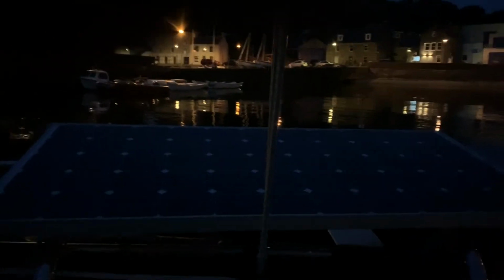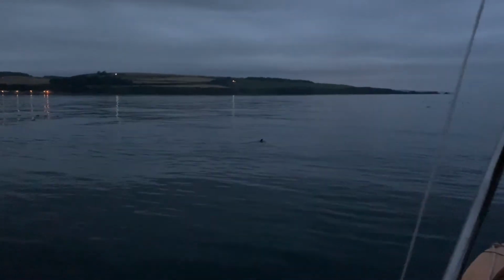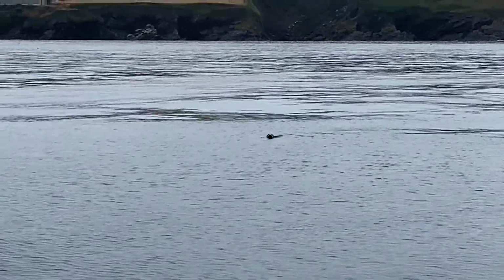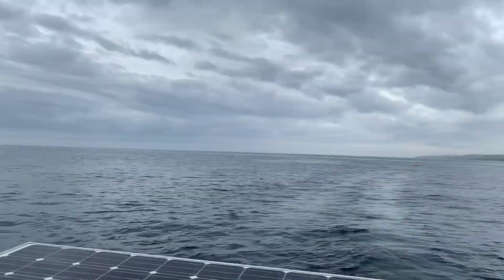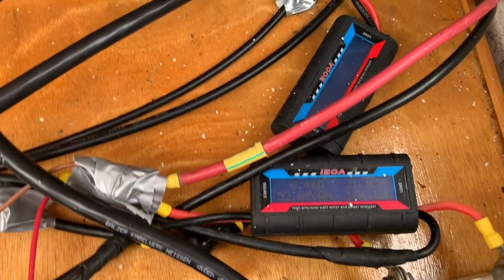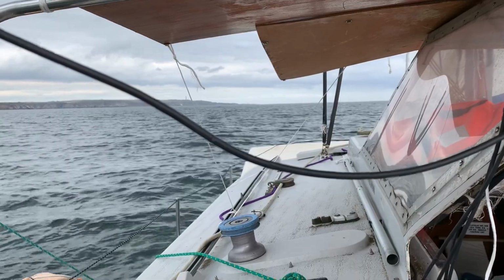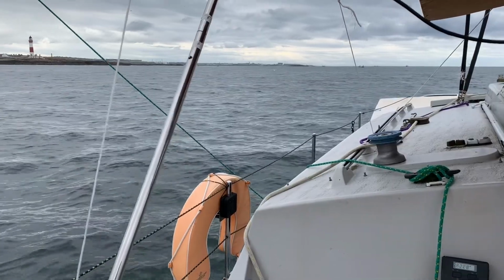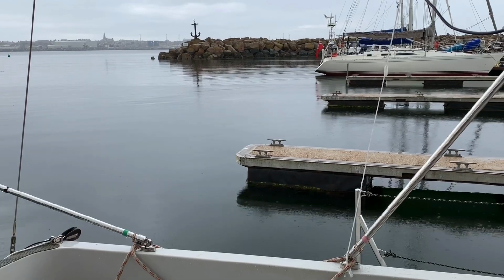6. Stonehaven to Peterhead - showing how renewable electric power improved a sail-boat passage